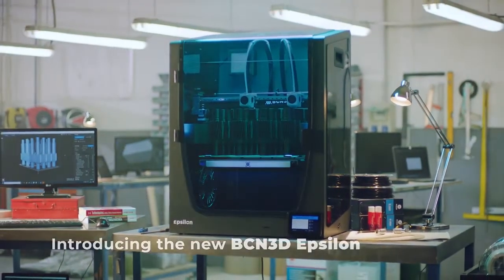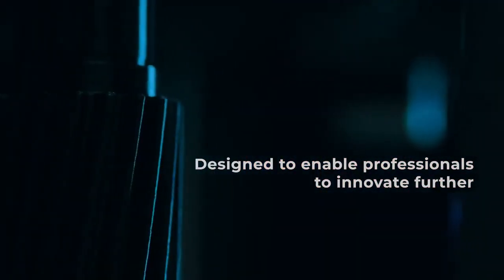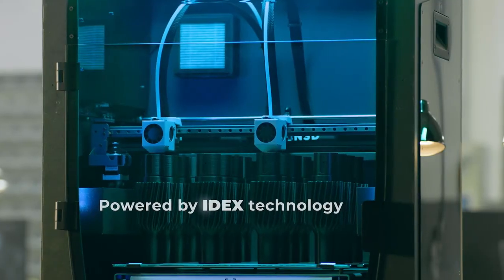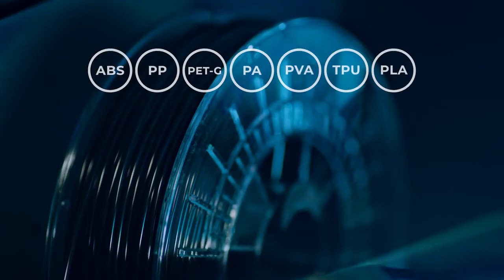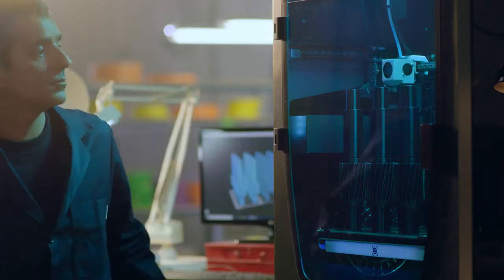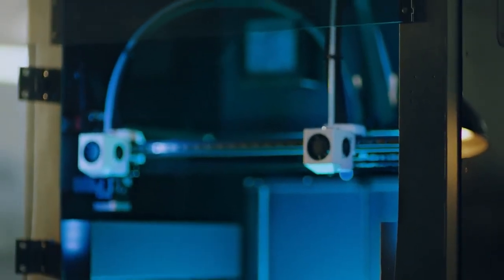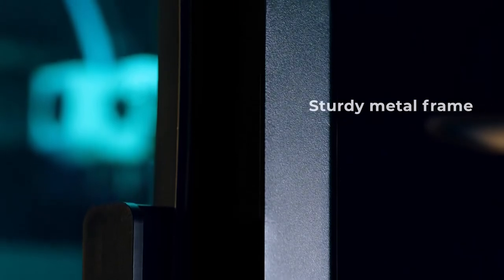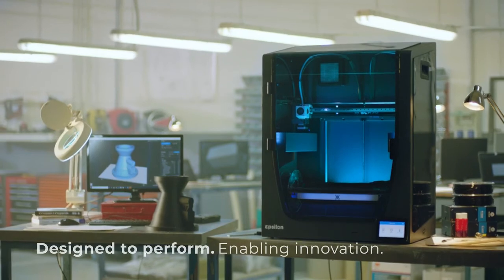Prezentacja ogólna drukarki 3D: BCN3D EPSILON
druk3d,drukarka3d,fdm,bcn3d,seb-comp,